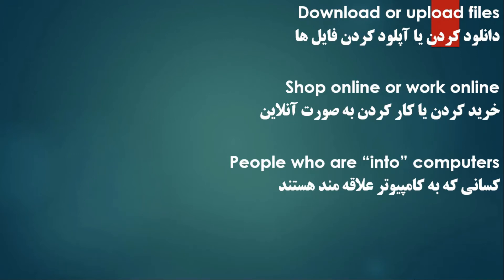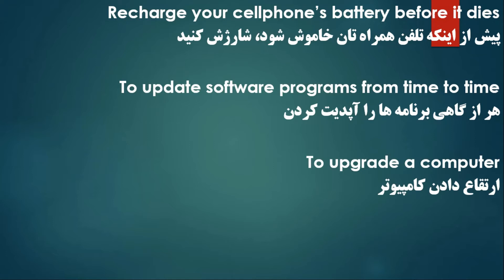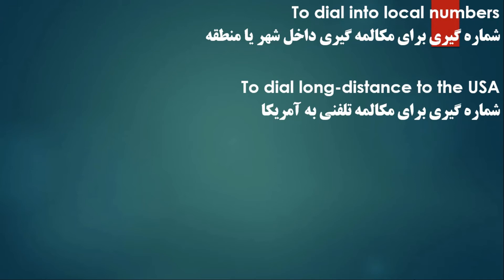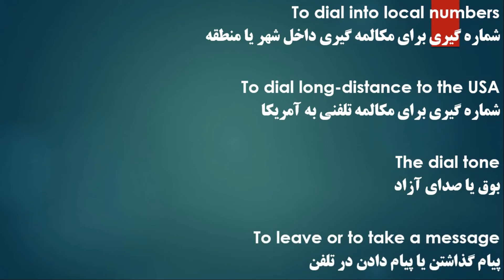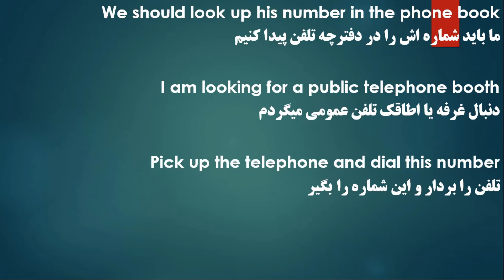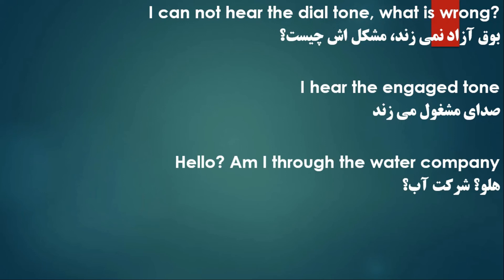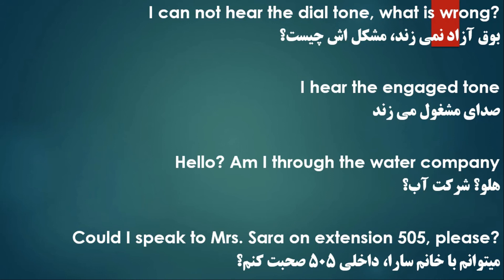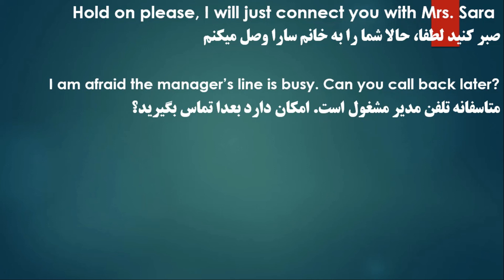اصطلاحات کامپیوتر و تلفن به انگلیسی- آموزش انگلیسی برای افغانها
سلام دوستان در این ویدیو تعدادی از اصطلاحات پر کاربرد کامپیوتر و تلفن را برای شما آناده ساختیم به امید کا شما را کمک کنند، لطفا برای از ما چینل مارا سبسکرایب کنید، سپاسمندیم❤